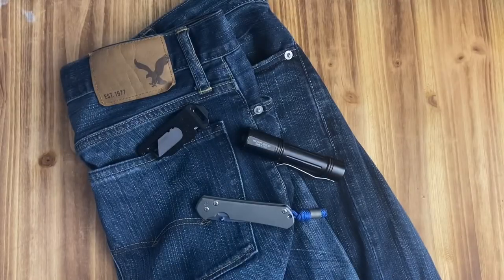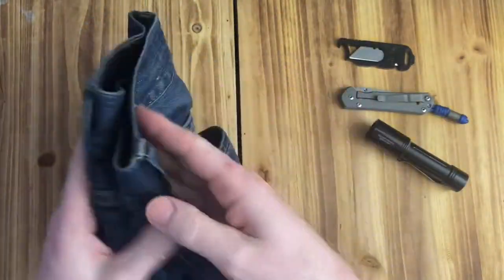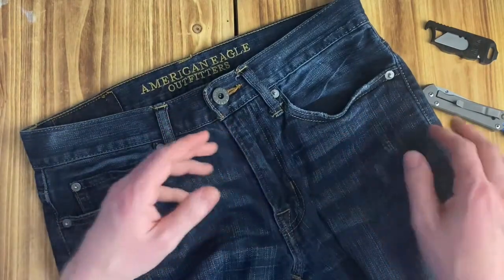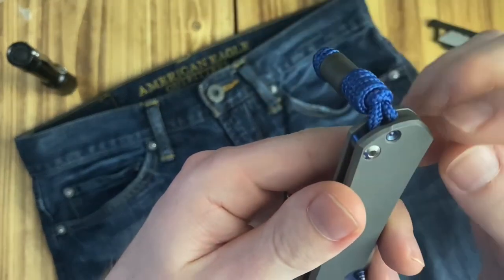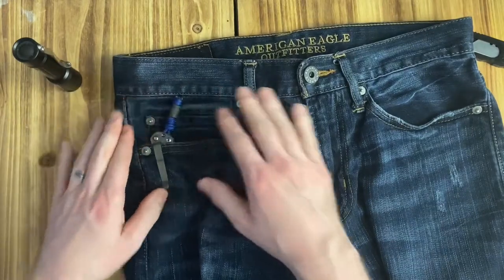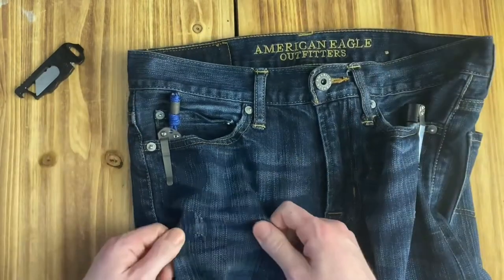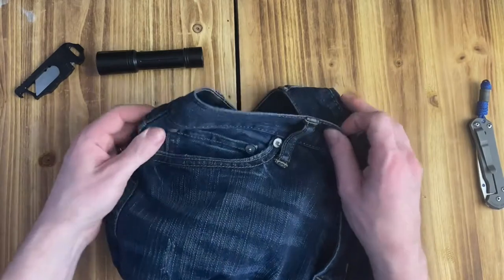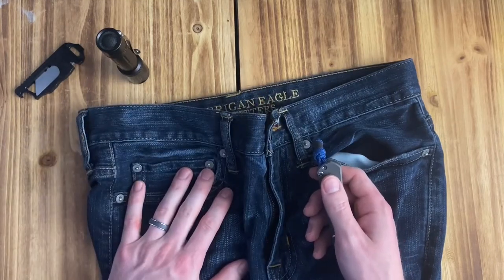Pant Rant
This is just a fun little video talking about my first snail trail on the Sabenza 31. Don’t take anything too seriously and just enjoy.